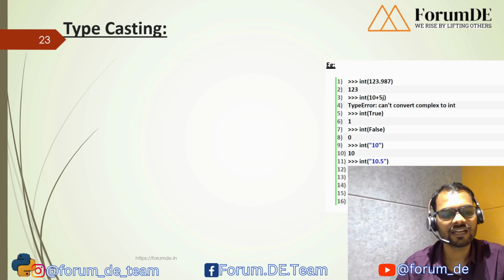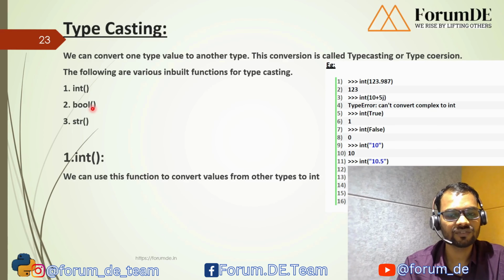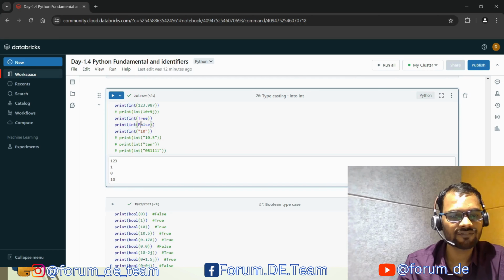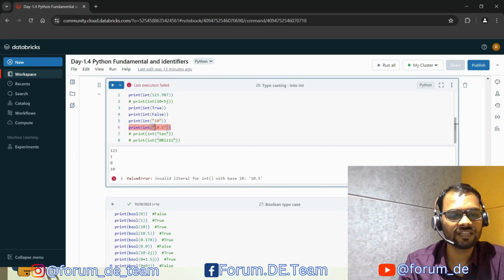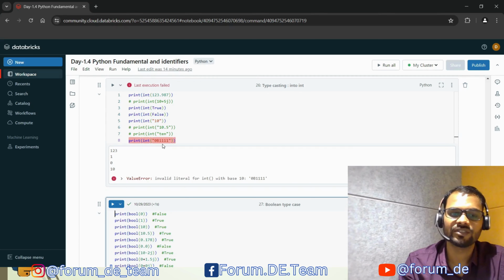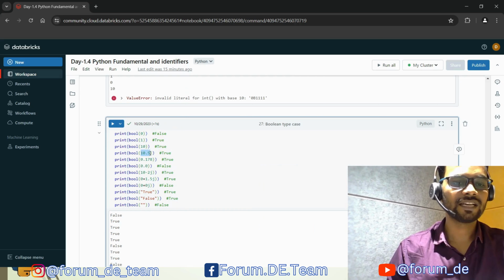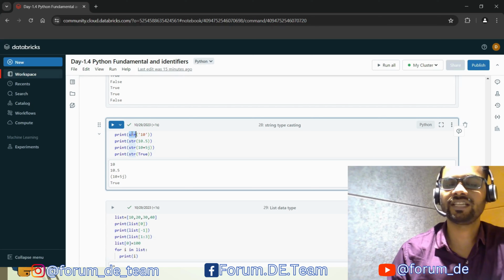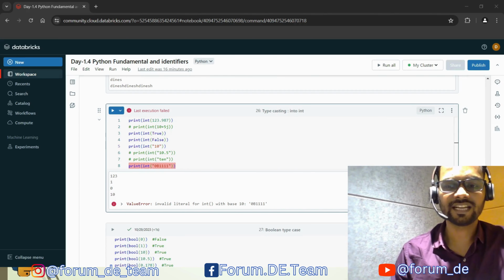EP - 05 Python basic to advance series, python Type casting | Mr. Dinesh Kumar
Welcome to another insightful episode of our "Python Basic to Advance Series" with Mr. Dinesh Kumar! In this session, we explore the concept of Type Casting in Python. Type casting allows you to convert one data type to another, and mastering this skill is essential for effective Python programming. Mr. Dinesh Kumar will explain the various type casting methods and demonstrate how to use them with practical examples.

📘 *Topics Covered:*
- What is Type Casting?
- Implicit vs. Explicit Type Casting
- Common Type Casting Functions: int(), float(), str(), and more

👍 *Like* this video if you find it useful and share it with your learning community!

  / forumdeteam
WhatsApp Business-